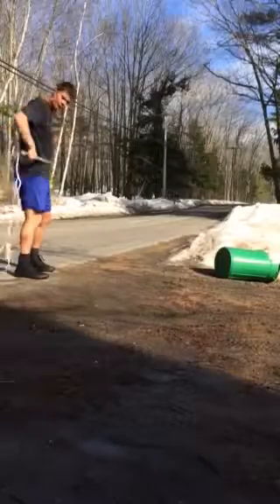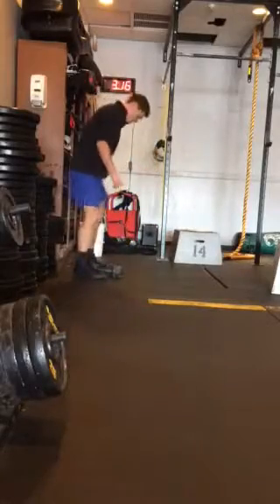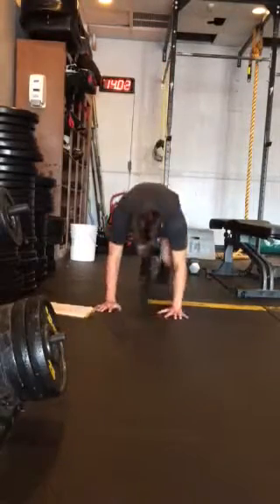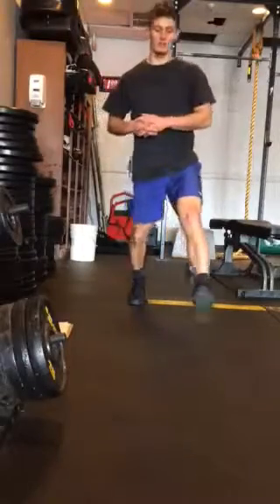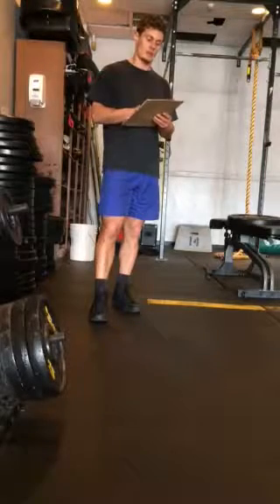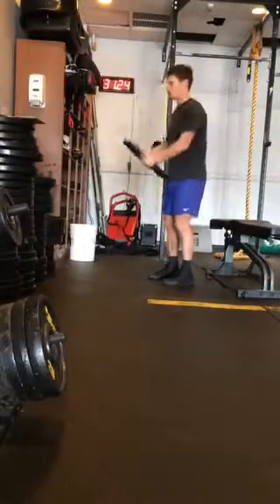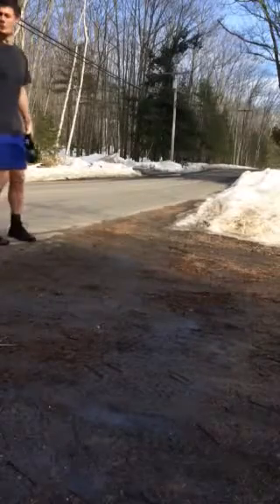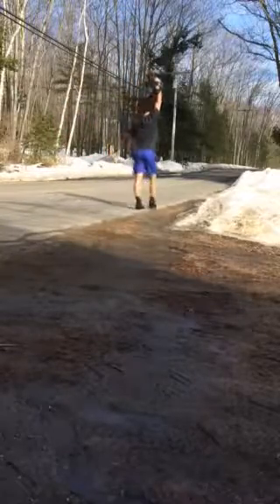Strength and conditioning bootcamp routine #1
SledWarmup 5 sets, 1:1 work:rest
 30 meter sled pull/push/drag
SkillCircuit 5 sets, 1:1 work:rest
 :20 second thruster
 :20 second burpee
 :20 second weighted step up
StrengthSuperset 6 sets, superset, 1:1 work:rest
 8 pushups
 4 lunge matrix (3types), 1 side/set
CoreCircuit 4 sets, 2:1 work:rest
 :15 second dip or dip hold
 8 standing hip circles
 8 digonal lifts
 8 lateral leg lifts
CardioSuperset 6 sets, 2:1 work:rest
 :30 second run
 alternate to do 3 each:
 30 meter rack carry
 30 meter overhead carry
Rollout